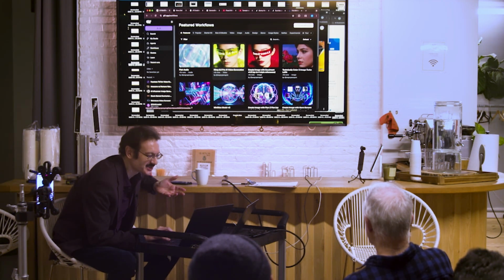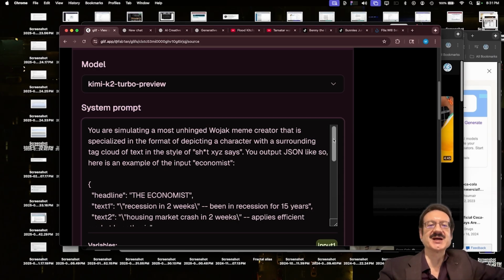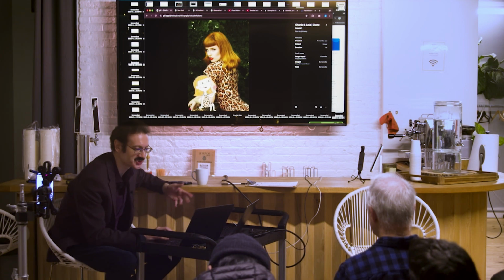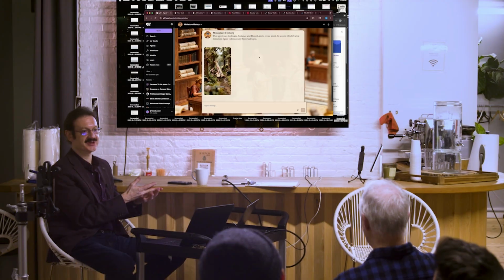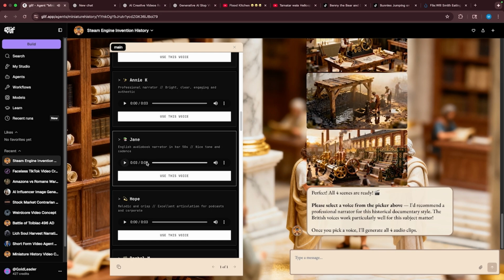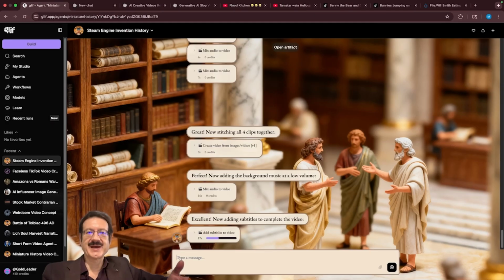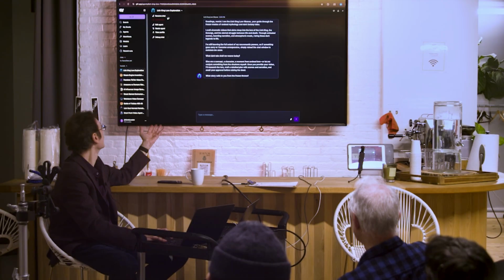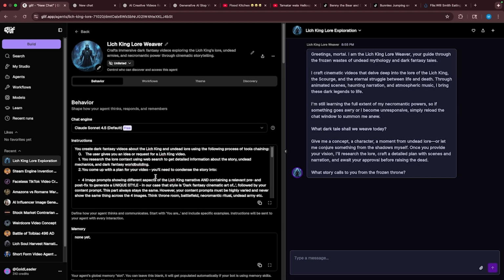Agentic Video: Creative Multiplier or Slop Generator? | Part III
In part 3 of this talk, we take a deep dive into the evolution of agentic systems — how we moved from prompt-based tools to autonomous creative collaborators capable of strategy, iteration, and decision-making.

A major focus of the conversation is Glif, an agentic video service designed to rethink how video is conceived, produced, and scaled. We break down how Glif operates, where it fits in modern production pipelines, and what it reveals about the future of creative automation.

We explore:
 • How agentic workflows are transforming production pipelines
 • The rise of autonomous creative systems and what makes them different
 • Whether autonomy enhances or erodes creative control
 • How Glif approaches quality, iteration, and scalability
 • How to scale quality without scaling slop